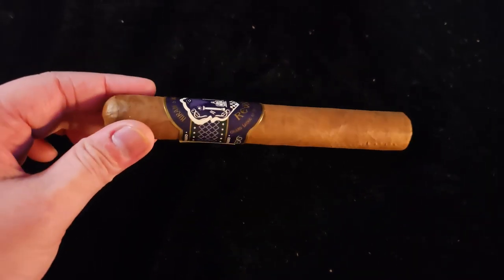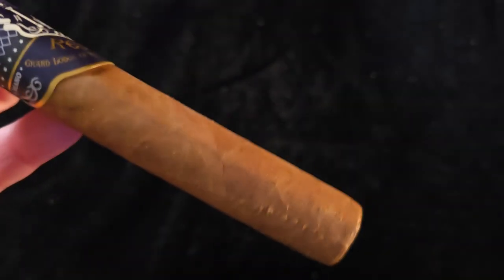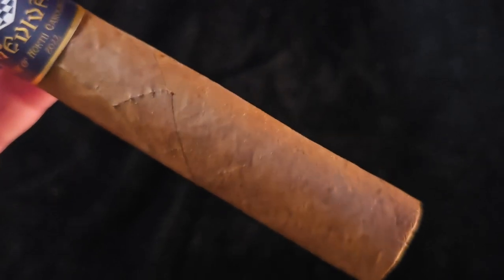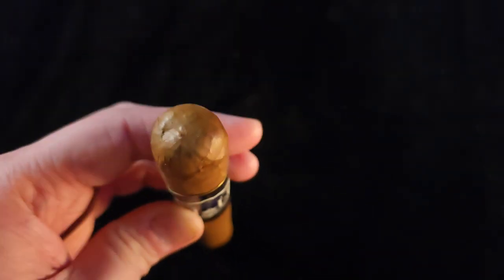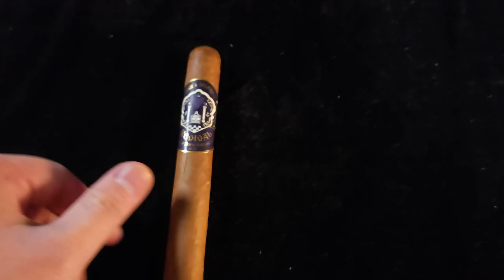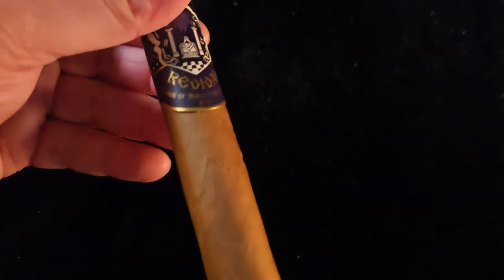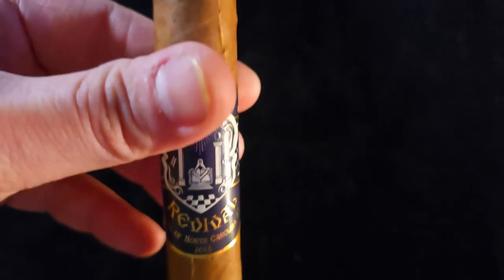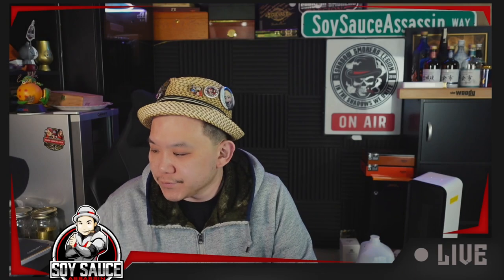Hiram and Solomon Revival Toro 2022